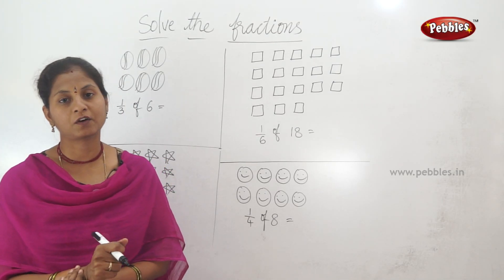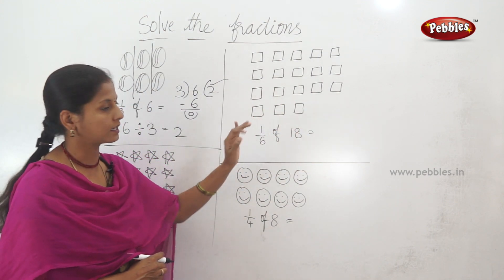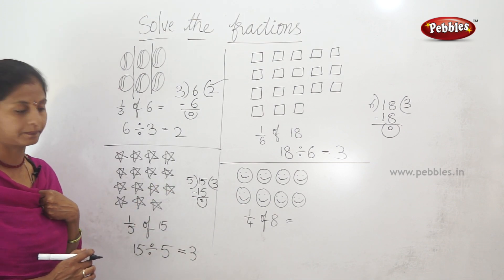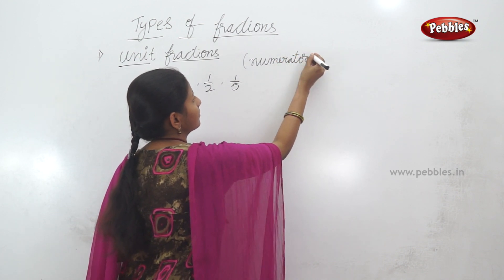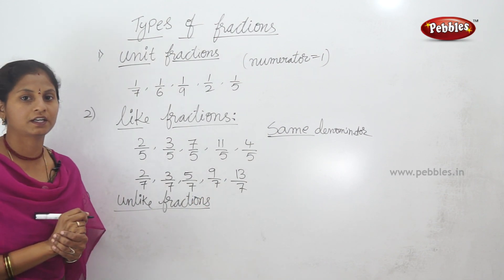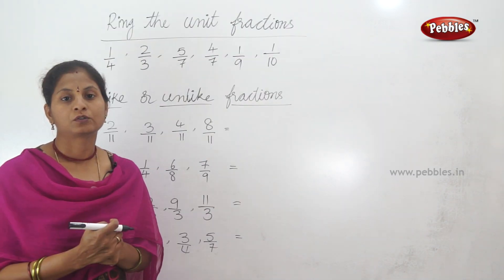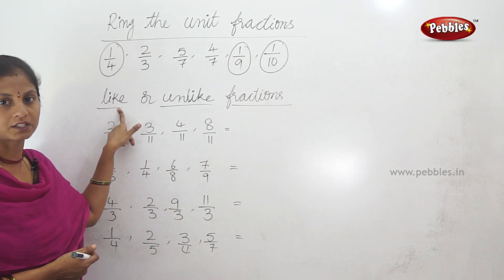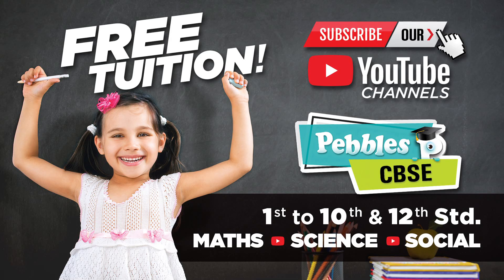Solve the fractions | Class 3 Maths in T.M | Easy maths for kids |3rd class syllabus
pebbles has engaging online math courses in pre-algebra, algebra, geometry, statistics, calculus, and more! Our self-paced video lessons can help you study for exams, earn college credit, or boost your math grade. Choose a course and get started!

Mathematics is one of the important subjects for each and every standard, whether it is in class 1 or in class 6. Studying mathematics helps students to think logically because mathematics teaches logic and order. Every mathematics question can be solved in a variety of ways, and the approach to solve each question is different for different students.

CBSE 5th class maths syllabuses designed by experts in accordance with the latest CCE pattern.Studying with reference to the prescribed syllabus and solving CBSE Class 5 Maths Worksheets will help the students to prepare for their maths exam